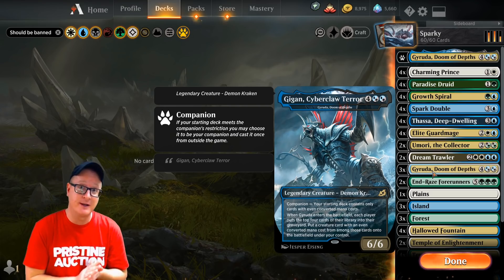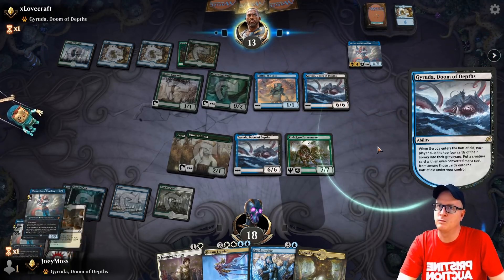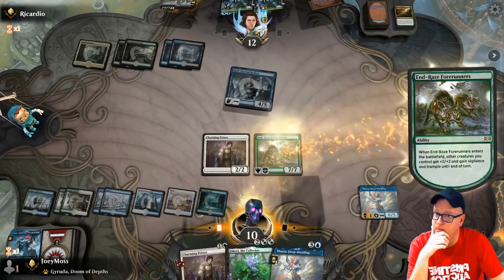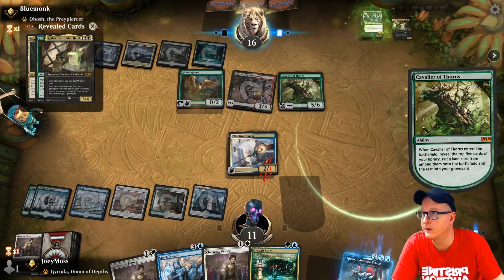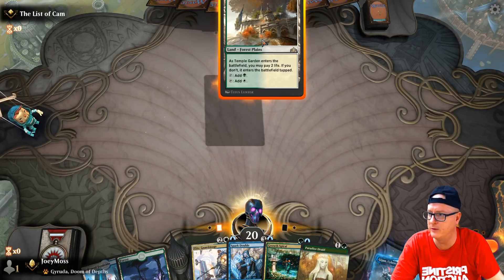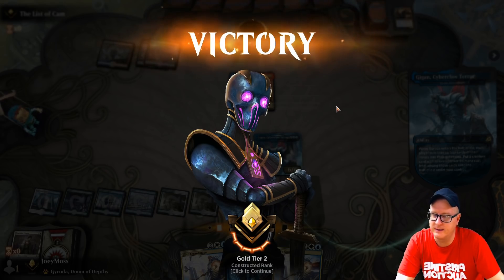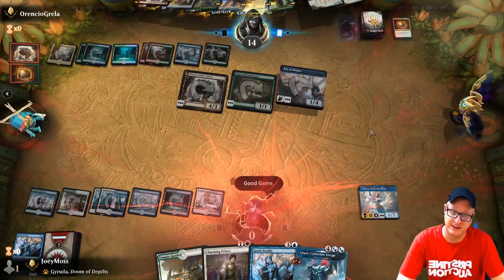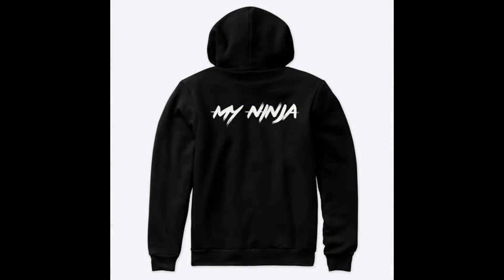THIS DECK WILL BE BANNED (MTG Arena) Gyruda Combo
When a deck combos off turn 4-5 in Standard it's too powerful.  This Gyruda combo deck will most likely be banned within a couple weeks.  Which card do you think will be banned?
Companion
1 Gyruda, Doom of Depths (IKO) 221

Deck
3 Gyruda, Doom of Depths (IKO) 221
1 Plains (IKO) 262
3 Island (IKO) 265
2 End-Raze Forerunners (RNA) 124
4 Paradise Druid (WAR) 171
2 Dream Trawler (THB) 214
4 Charming Prince (ELD) 8
2 Umori, the Collector (IKO) 231
3 Forest (IKO) 274
4 Thassa, Deep-Dwelling (THB) 71
4 Growth Spiral (RNA) 178
1 Fabled Passage (ELD) 244
4 Breeding Pool (RNA) 246
3 Temple of Mystery (M20) 255
4 Temple Garden (GRN) 258
2 Temple of Enlightenment (THB) 246
4 Hallowed Fountain (RNA) 251
2 Temple of Plenty (THB) 248
4 Spark Double (WAR) 68
4 Elite Guardmage (WAR) 195

Sideboard
2 Time Wipe (WAR) 223
1 Gyruda, Doom of Depths (IKO) 221

*Save money while supporting the channel at the same time!  Over 1,000 online sites including eBay, Amazon, and so many more.  % off every purchase plus $10 after your first qualifying purchase of $25 or more on any website.